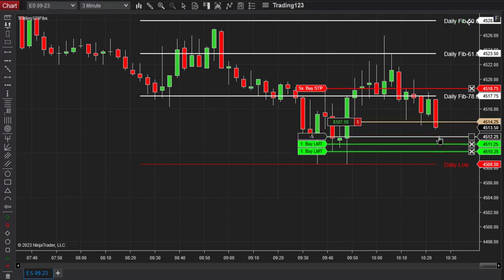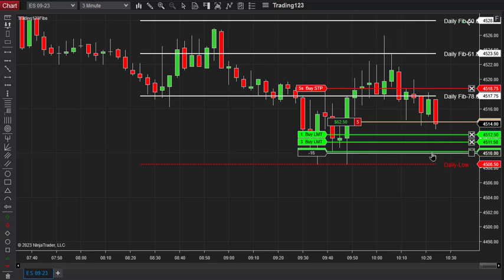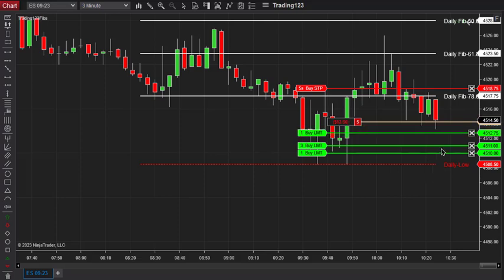Trading123 Fibonacci Indicator | Live Trade ES | Shorting the Fib Levels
Trading123 YouTube Channel to bring education to traders on how our products work with the NinjaTrader trading platform. Our highly accurate Ninjatrader 8 indicators can be used to trade stocks or futures in any market worldwide. To our algorithmic trading strategies with the Trading123 Autotrader. And our Volume Delta indicator reads volume order flow and is highly accurate in showing volume reversals at the highs and lows. You will see videos on our Automated Strategies for Ninjatrader.